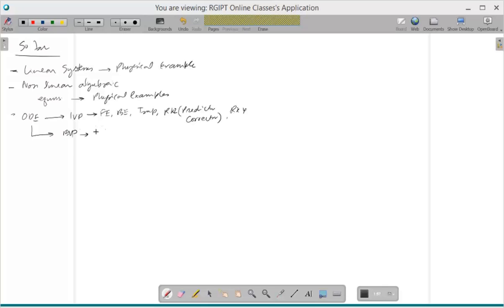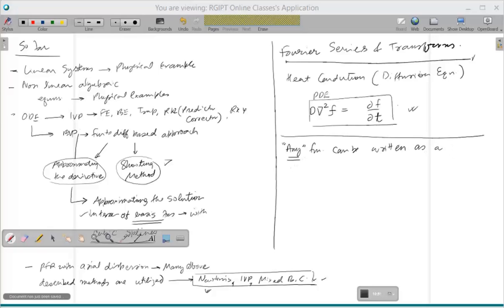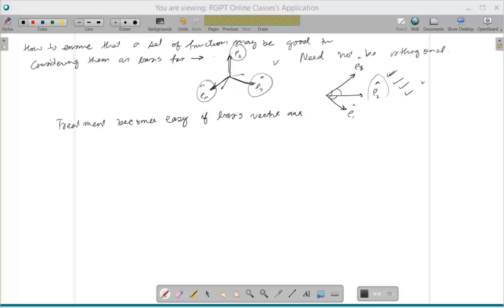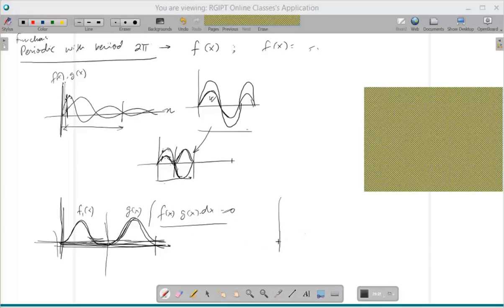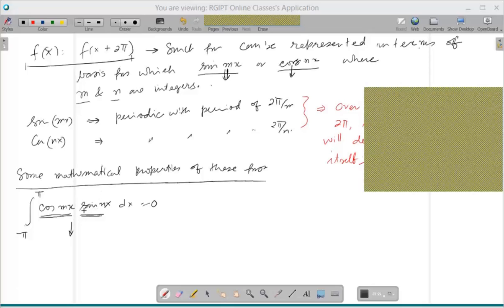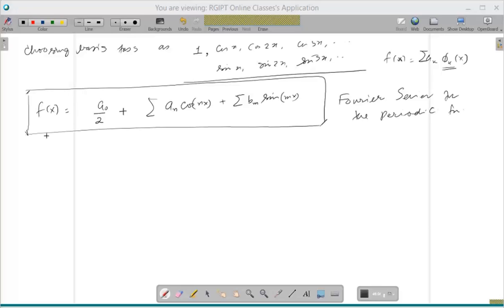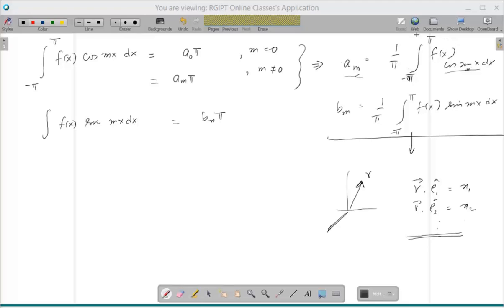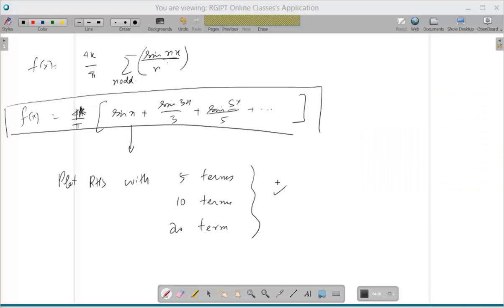Modelling Simulation and optimization 25th 3 3